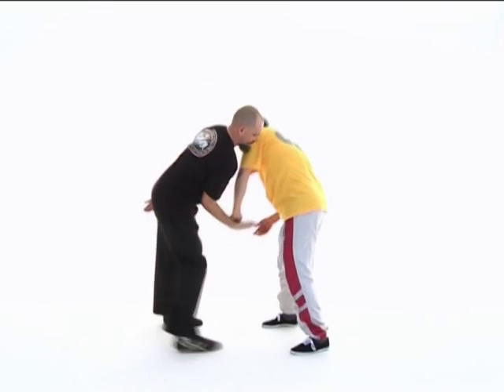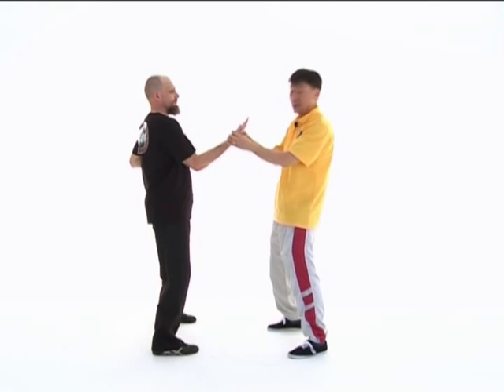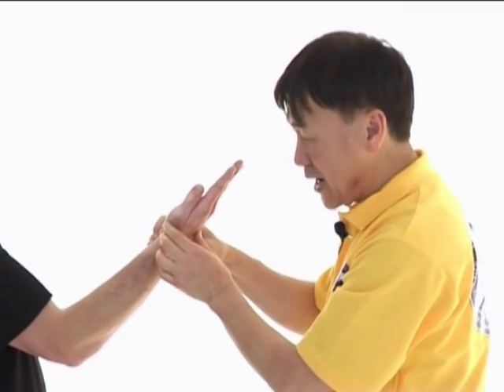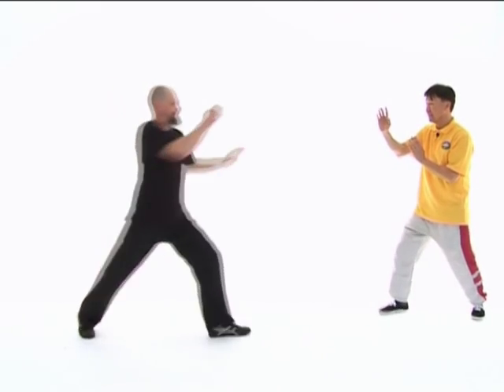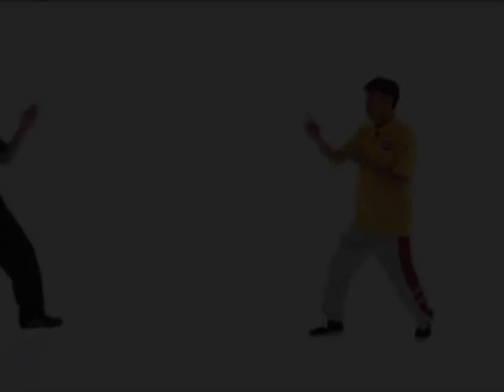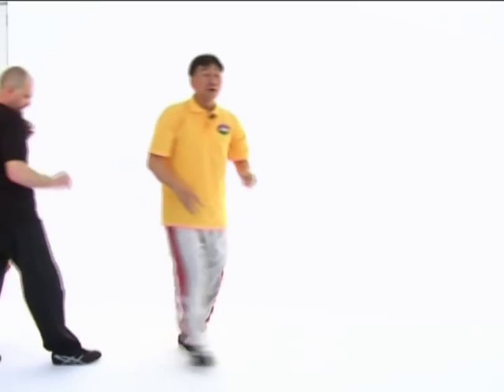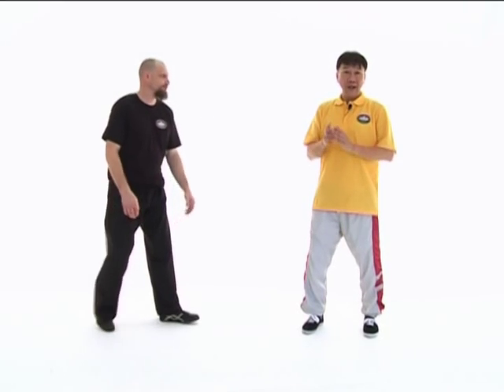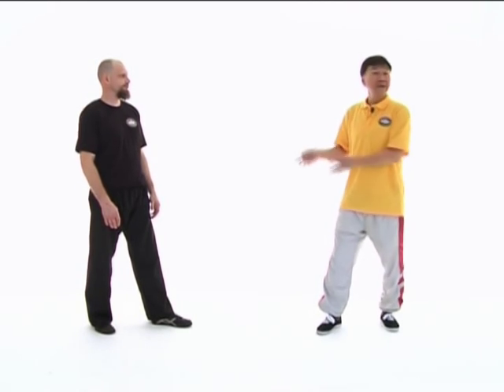Leung Sheung Wing Chun Tarn Sau against Mid-level Kick - DVD by Sifu Roland Kong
FREE WING CHUN CLASSES
Former chairman of Master Leung Sheung's Wing Chun Association, Sifu Roland Kong demonstrates Tarn Sau against mid-level kicks. Master Leung Sheung was the first student of Grandmaster Ip Man and also the eldest kung fu brother of the legendary Bruce Lee.
Under the "Learn Wing Chun, Learn English" project, Sifu Kong is now teaching Wing Chun to people in Hong Kong free of charge and providing free video lessons for people outside Hong Kong. For details please visit: